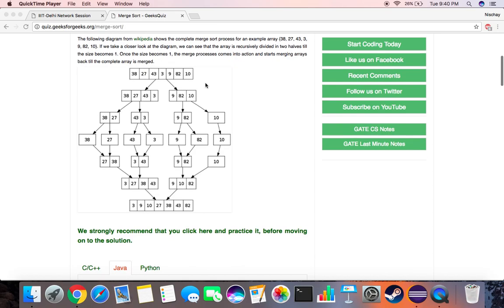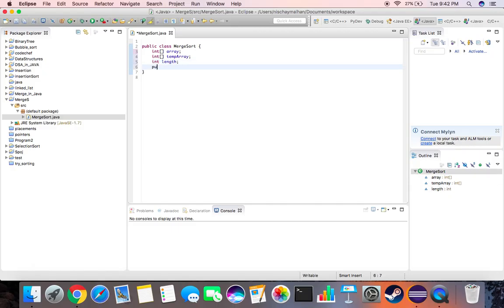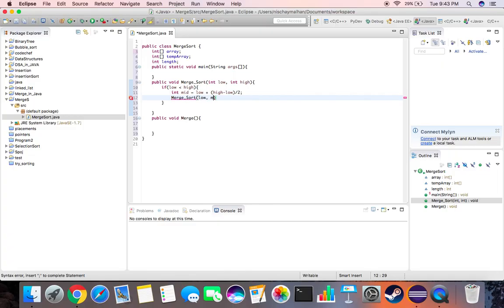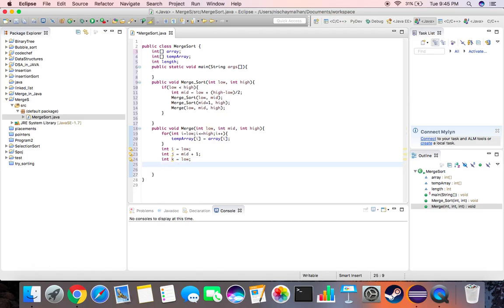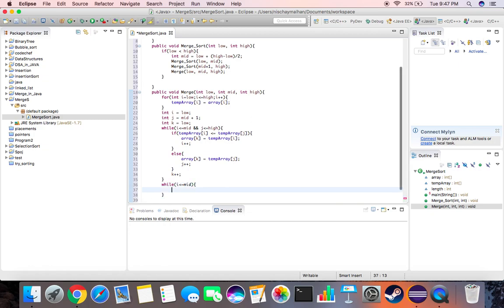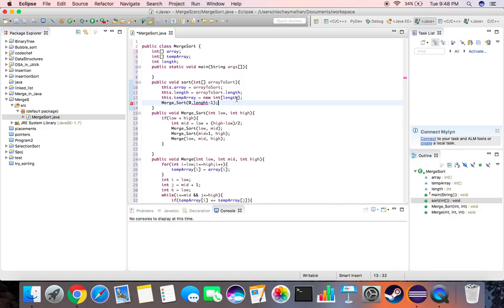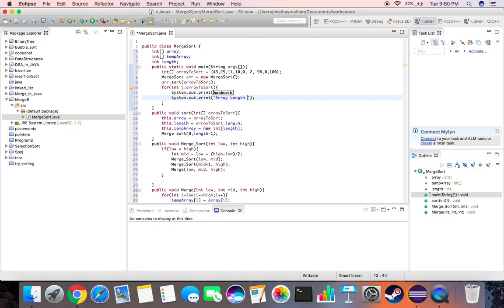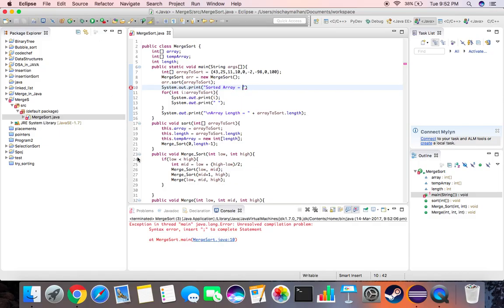Merge Sort | Algorithm + Code in Java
This video is a step by step tutorial on how to write Merge Sort code in Java using Eclipse. Source Code